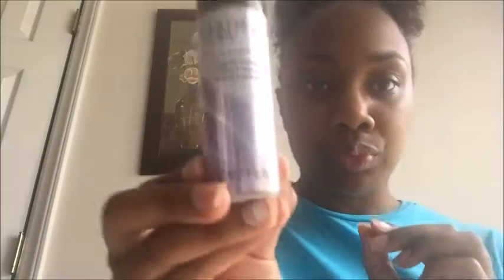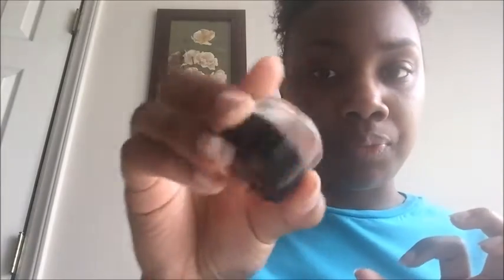MAKEUP EXPERIMENT!!! BAKING W/ BABY POWDER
Products I used in this video:
1. Covergirl Olay Serum Primer
2. Milani Stay Put Brow in the color 04 Brunette
3.L.A. Girl Pro Conceal in the color Fawn
4. Foundation: L'OREAL True Match in the color COCOA C8
5. L'OREAL True Match Powder in the same color as foundation
6.Eggshell Wet n Wild
7. BABY POWDER!

How I applied my makeup?
1. 3 different beauty blenders
EcoTools brushes
1. Pointed concealer brush
2. Stay There Shadow brush
3. Smudge brush
4. Powder brush

Thank you for the support please let me know how you liked this video and if you would like to see more. Keep on being GREAT!!!